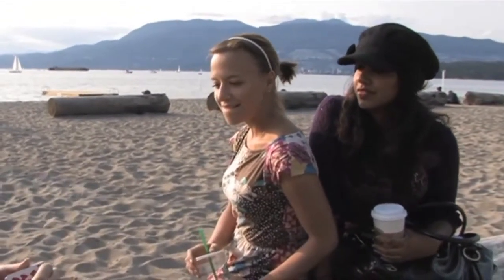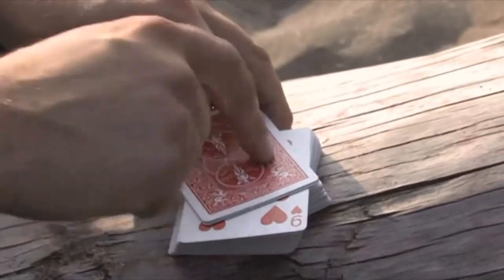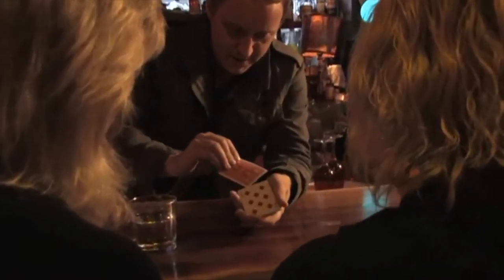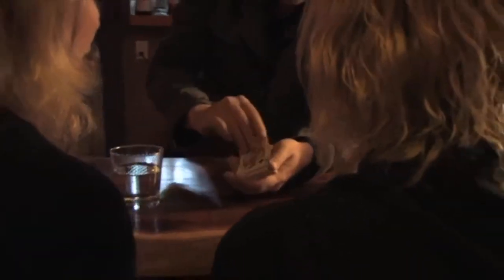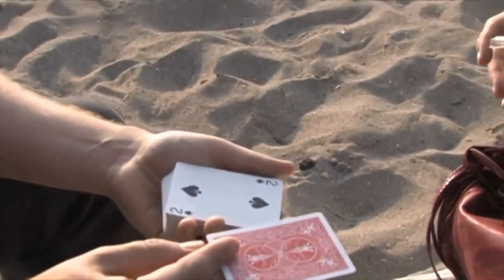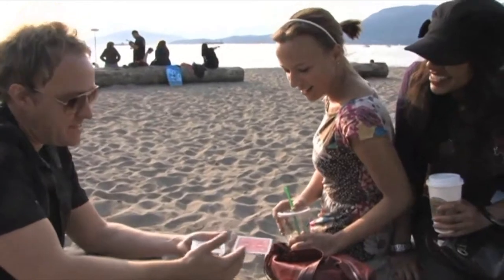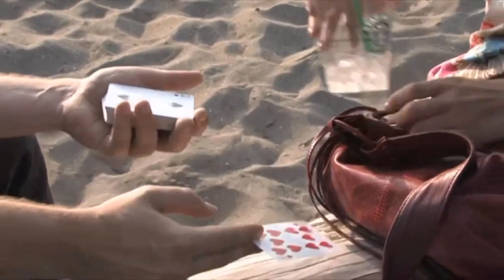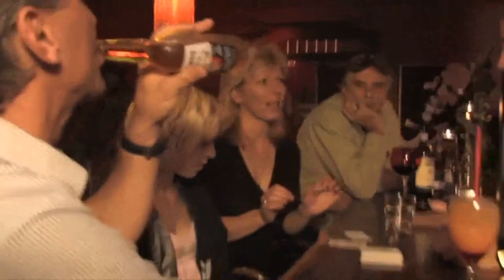The Vault - SOS (Son of Stunner) by Paul Harris